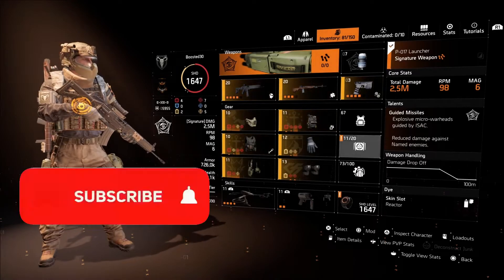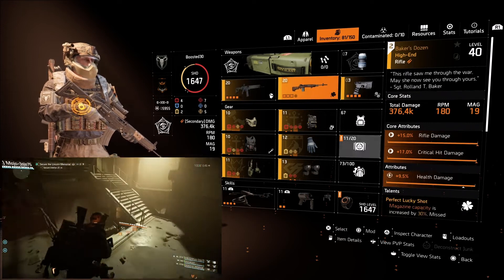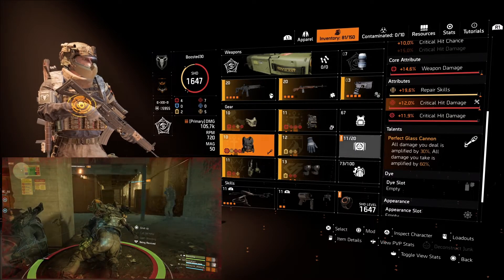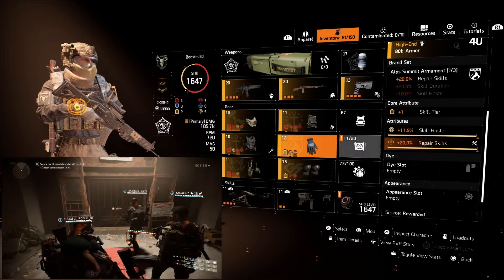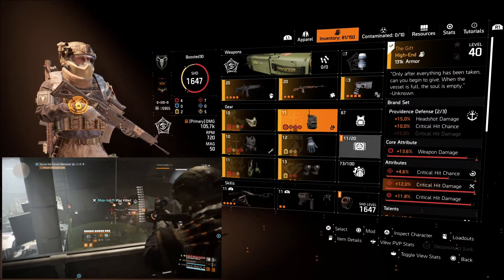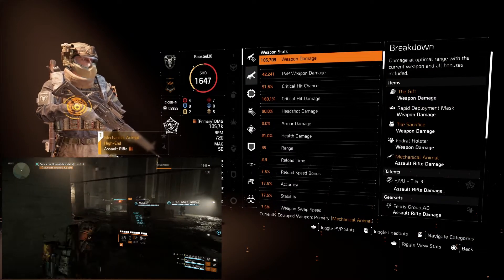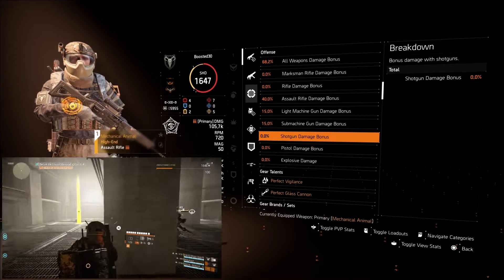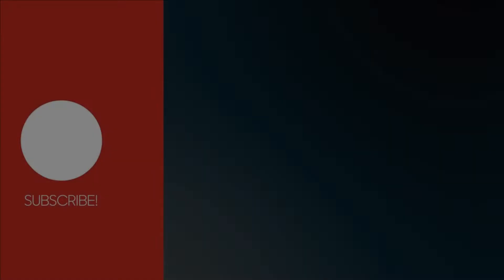Division 2 | MUST HAVE Ultimate Hybrid DPS/Healer Build | PS5 Gameplay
This is a build you want and MUST HAVE.. the Ultimate Hybrid DPS/Healer build video... All video gameplay was done off the PS5

In this video we are takling a look at our Division 2 Ultimate and Must have builds. TYhis is the Hybrid DPS/Healer build that is a team must have. Allows you to have max DPS and keep the team alive... Hope everyone had an awesome new years eve.. Enjoy...

00:00 - Build Breakdown w/ Gameplay
06:18 - Build Stats Breakdown

Feel Free to drop your comments below and thanks for joining